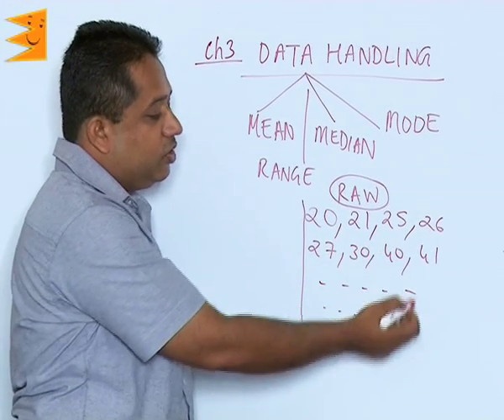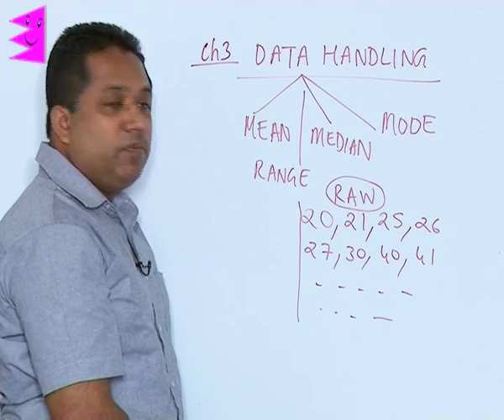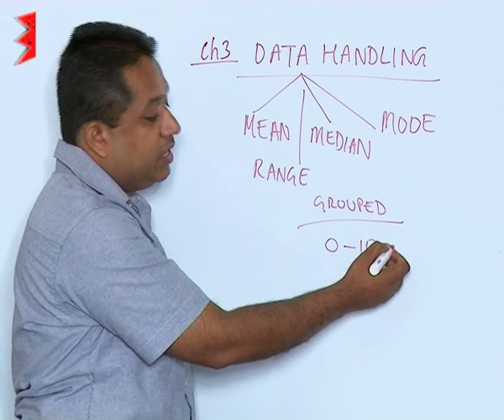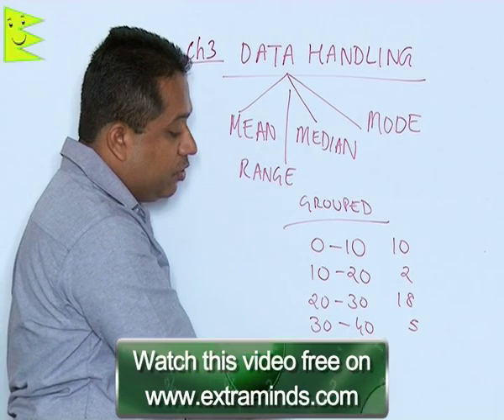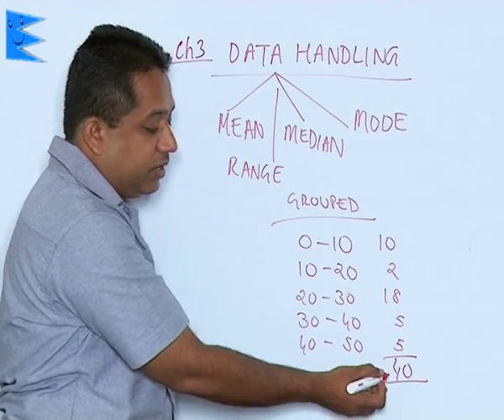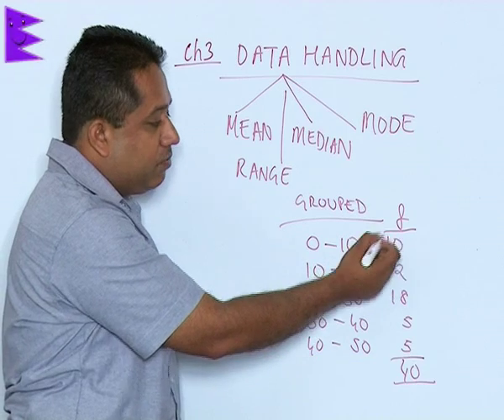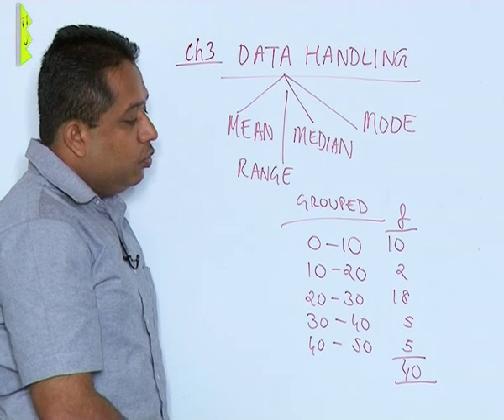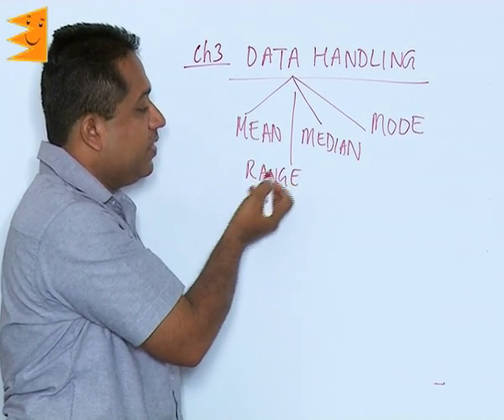CBSE Class 7 Maths Data Handling Organisation of Data |Extraminds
Topic: Organisation of Data
Extraminds